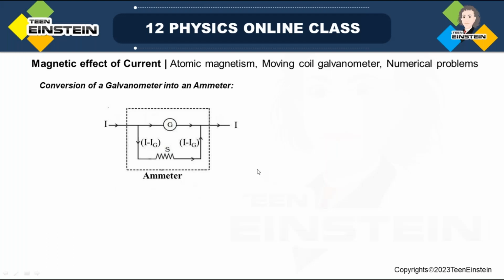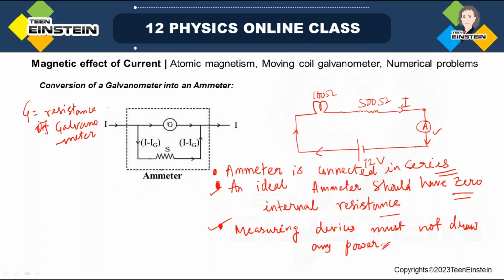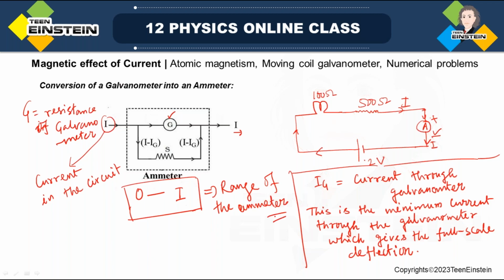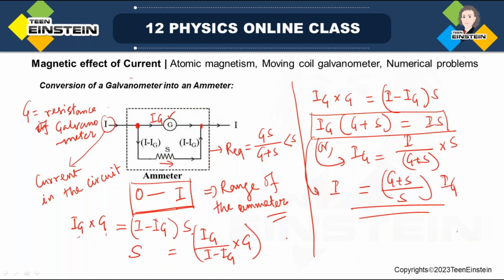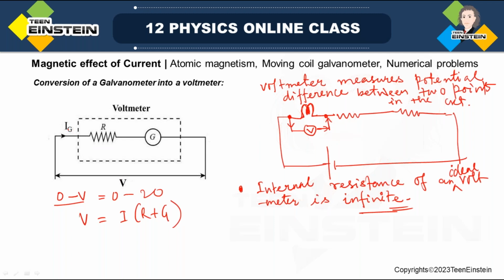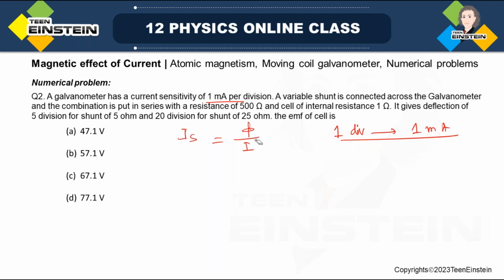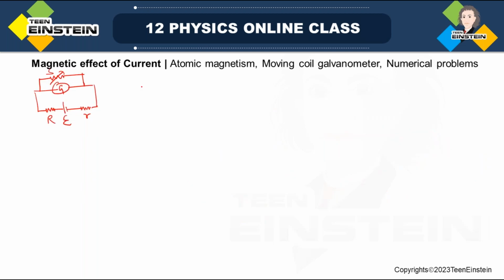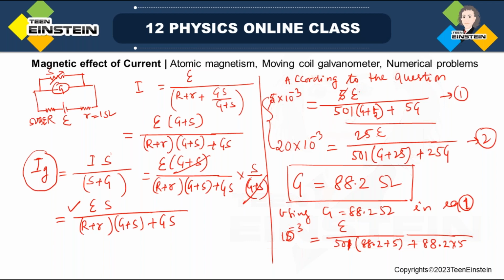TeenEinstein| Magnetic effect of current |NEET| IIT| physics| previous year papers with solutions 12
numerical problems on magnetic effect of current
Conversion of a moving coil galvanometer into an Ammeter or into a Voltmeter,
Important numerical problems on moving coil galvanometer.
Biot-Savart law and its applications
Lorentz force
motion of charged transverse
magnetic field and principle of cyclotron
magnetic force on a current carrying conductor
magnetic forces between two parallel current carrying conductor
atomic magnetism
moving coil galvanometer
numerical problems
neet physics
twelfth Grade
problems from IIT-JEE-Advanced papers on magnetic effect of current
stem Tutoring
ap-physics
class 12
class 12 physics
neet Preparation
ncert physics
cbse physics